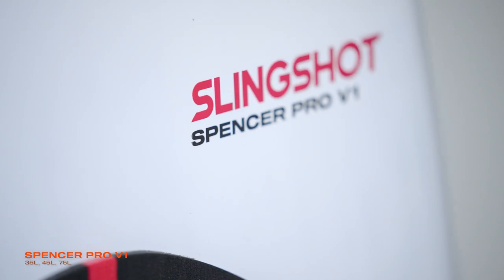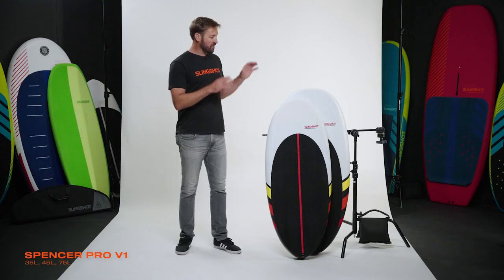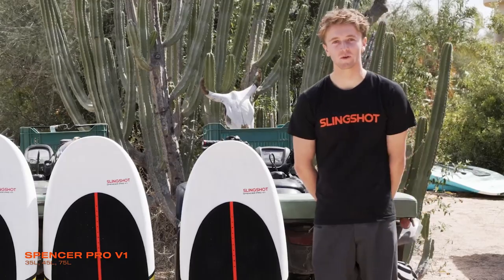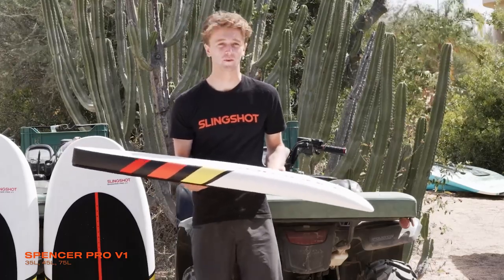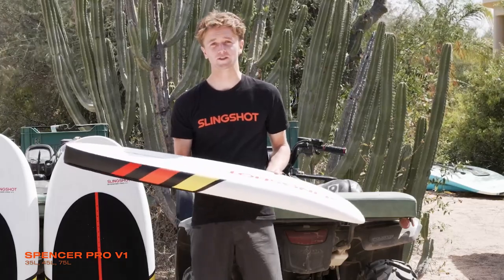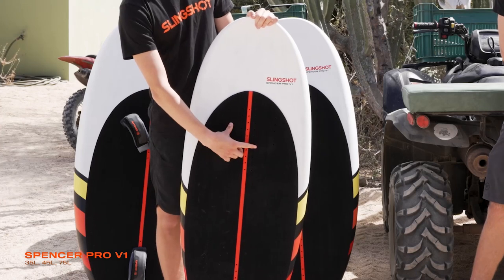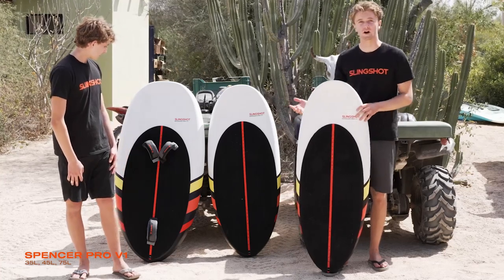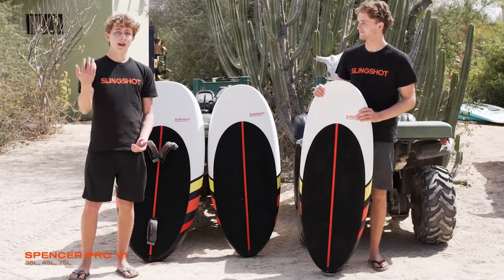Best All Around Intermediate Wing Foil Board. - The Spencer Pro Foil Board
DYNAMIC / REFINED / PERFORMANCE

The Spencer Pro foil board was designed to be efficient and effective in any condition, for riders looking for instant performance in wing, prone surfing, dock starting, or tow-in foiling. This board was built for fun and performance.